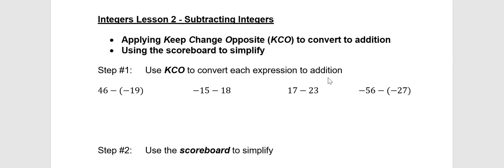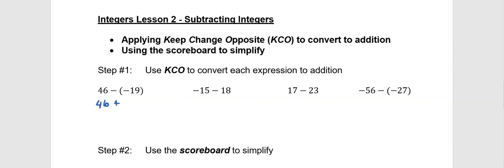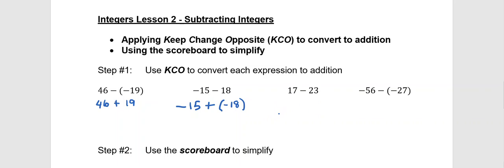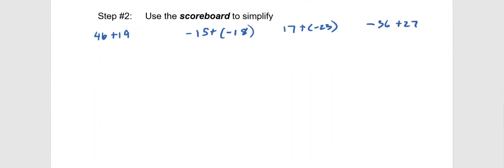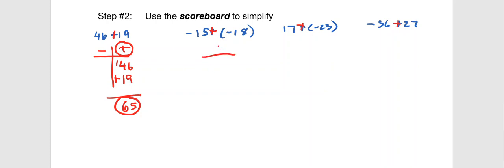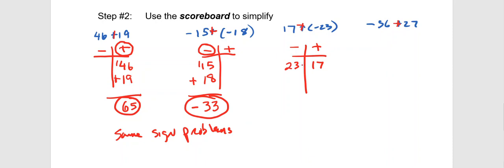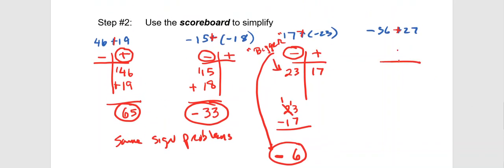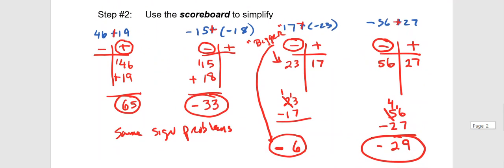Integer subtraction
Integer subtraction with keep, change, opposite (KCO)